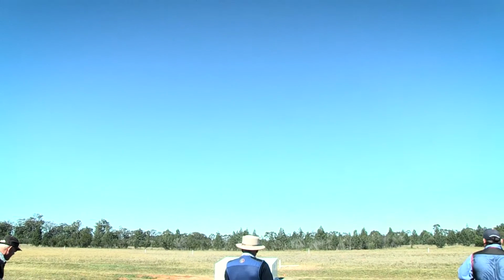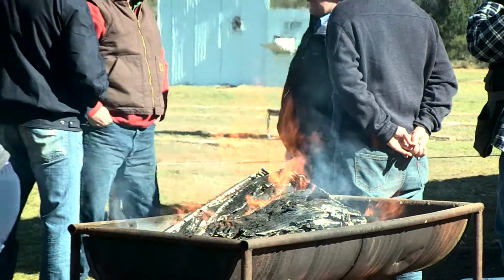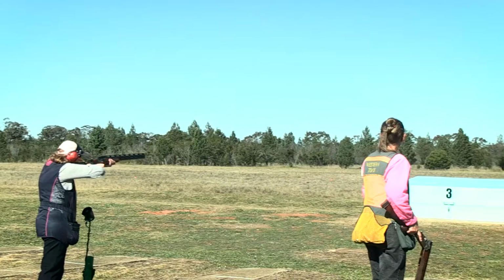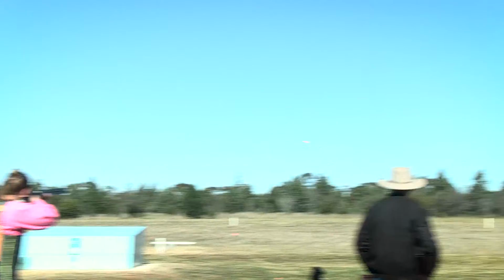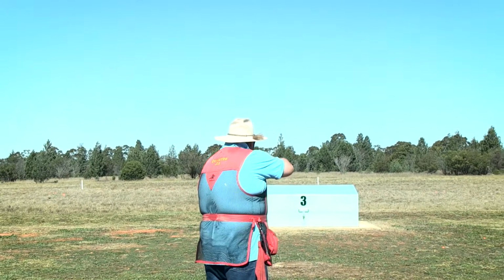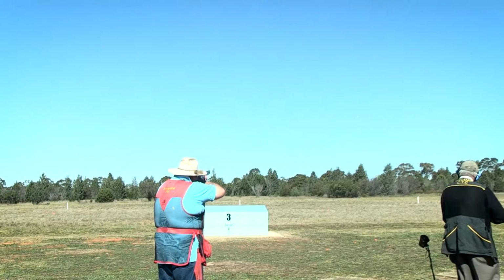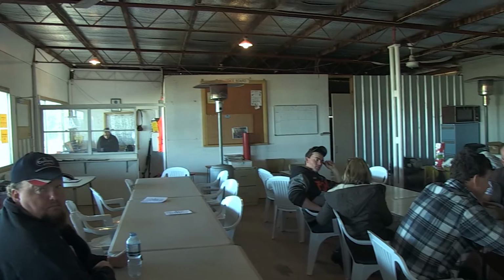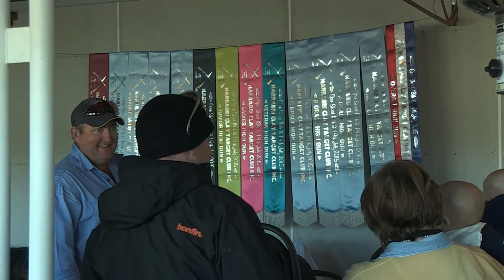Narrabri Clay Target Club annual two day shoot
Highlights of the Narrabri Clay Target Club's annual two day shoot on 18 July 2015. This event attracts people from across NSW, Queensland and Victoria.